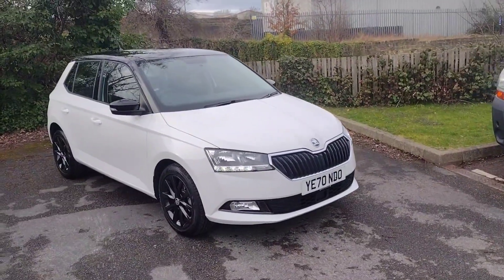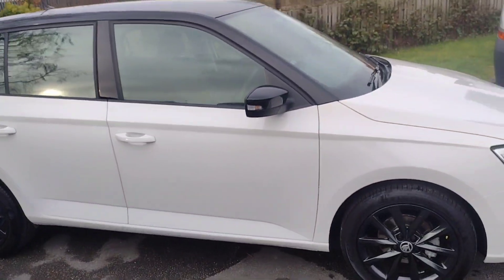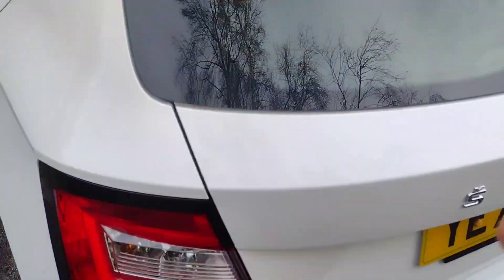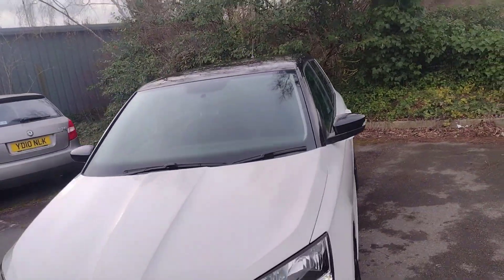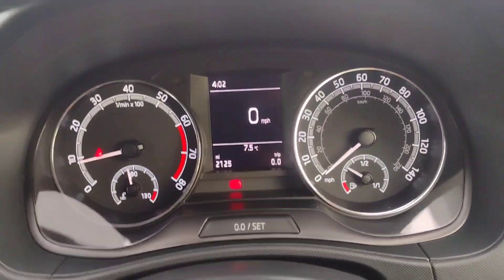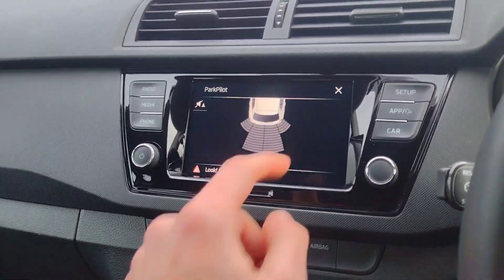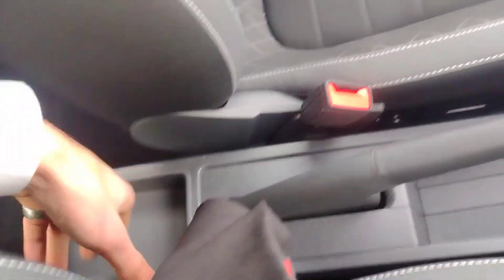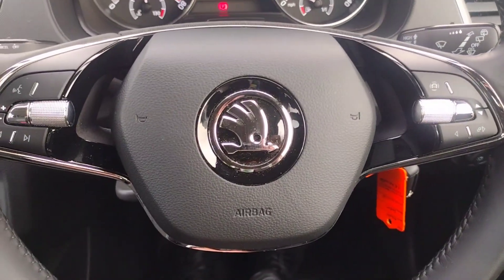Skoda Fabia 1.0 MPI Colour Edition 5dr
Hello and welcome to DM Keith Skoda Wakefield. Here we are showing you around this lovely Skoda Fabia 1.0 MPI Colour Edition 5dr (YE70 NDO) which we have in stock for you today.